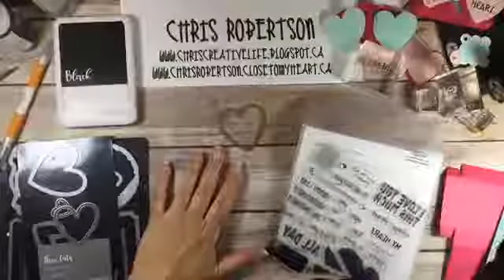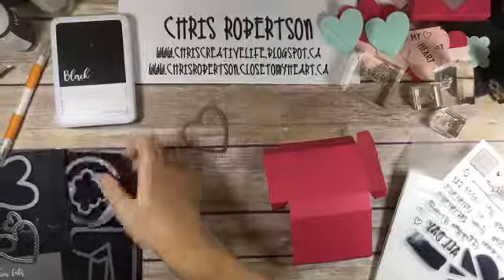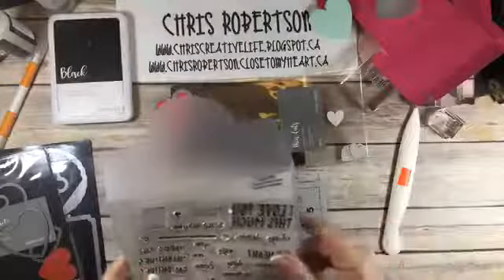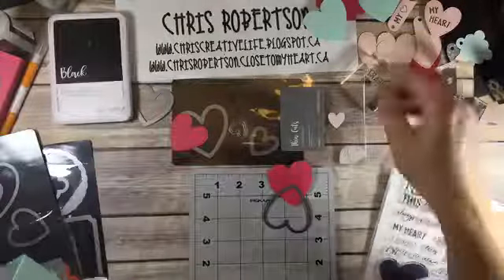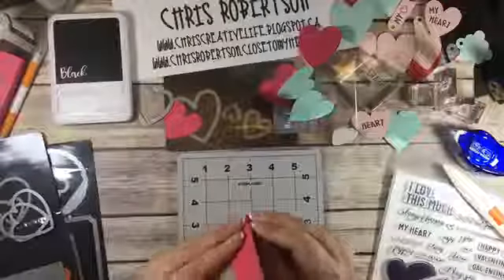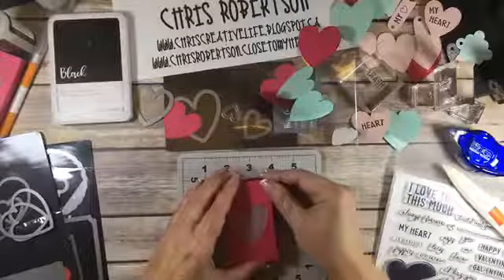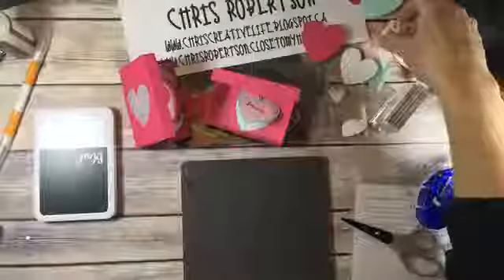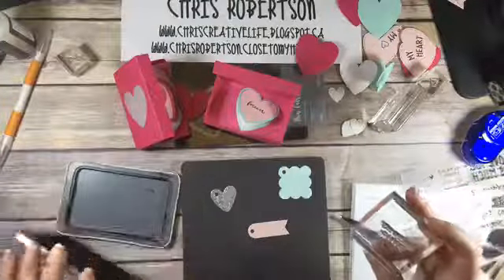Let's get the this Valentine's Day conversation started!;)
In this video I create a sweetheart conversation box that will hold cute heart cards for notes or coupons.